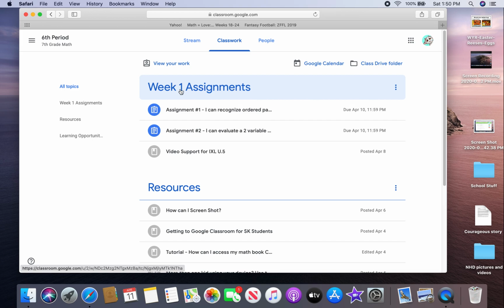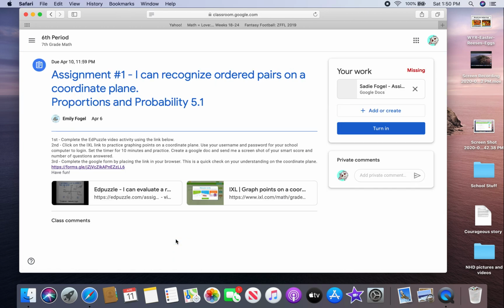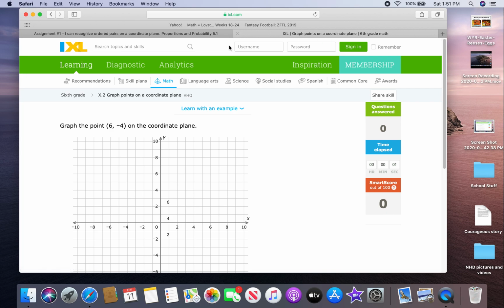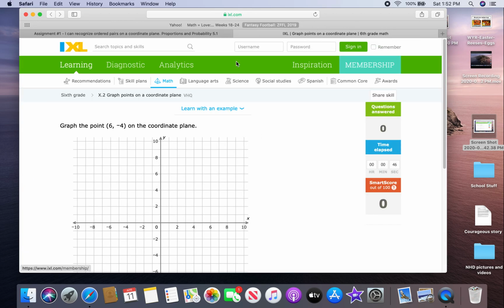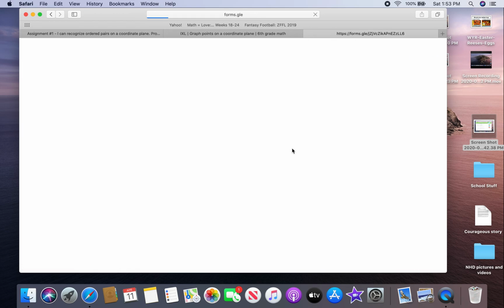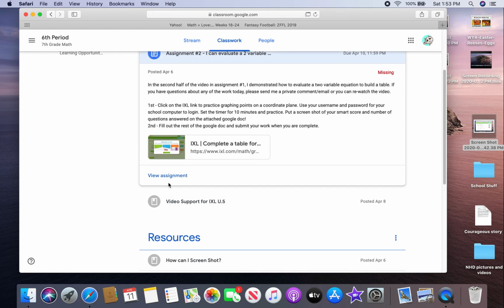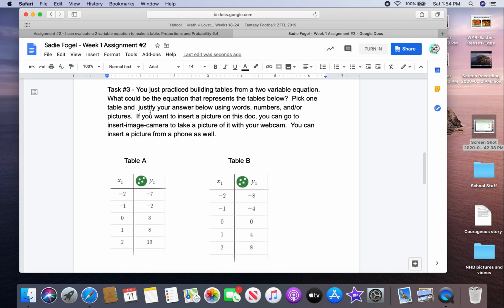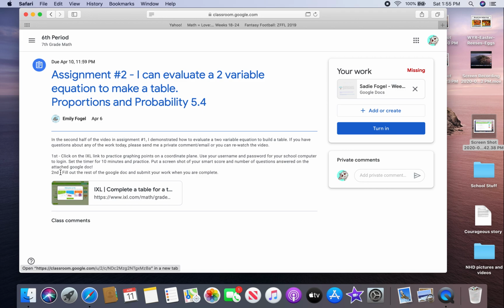Navigating through google classroom after week 1!